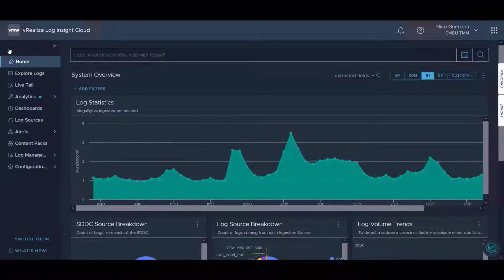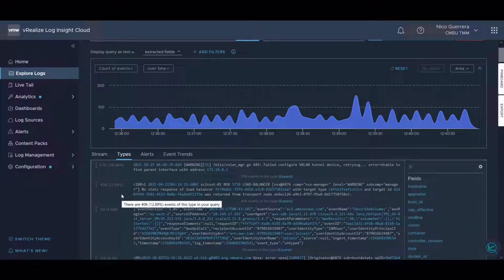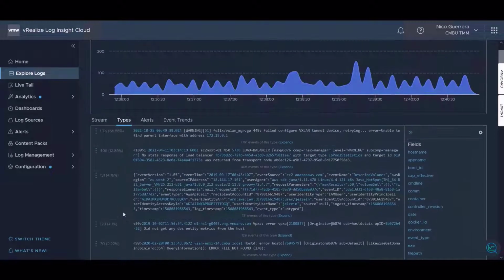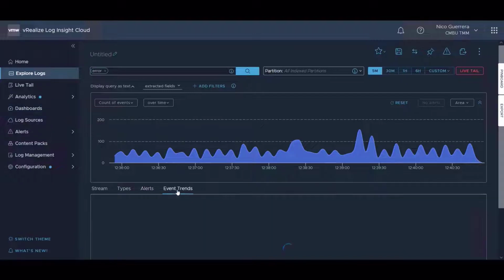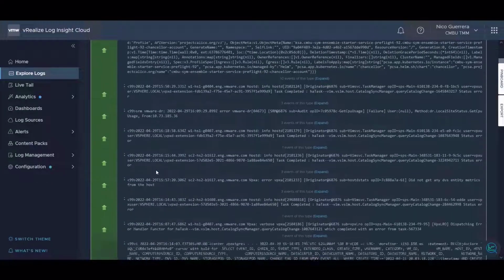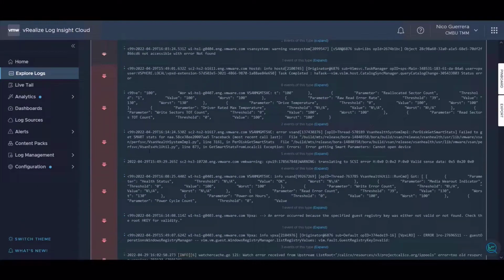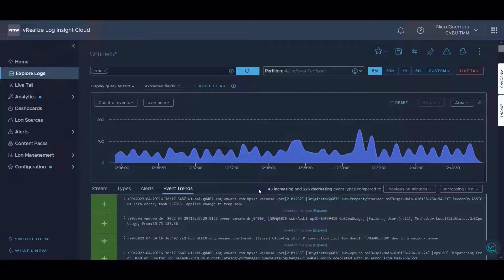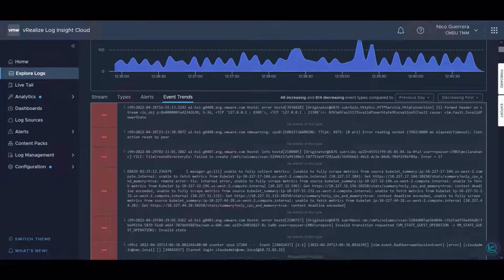vRLICU 06 LEX201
vRealize Log Insight CLoud Log Explorer Intermediate.